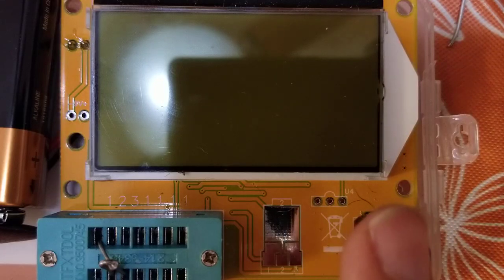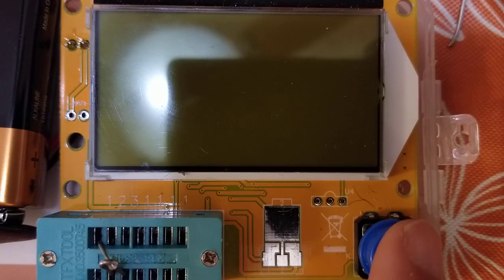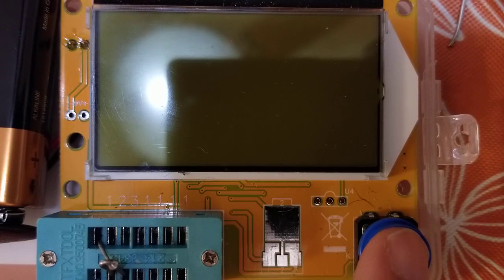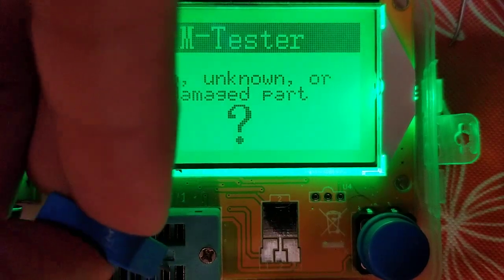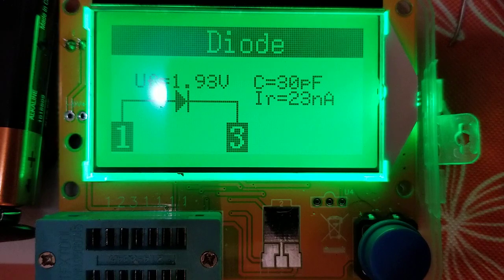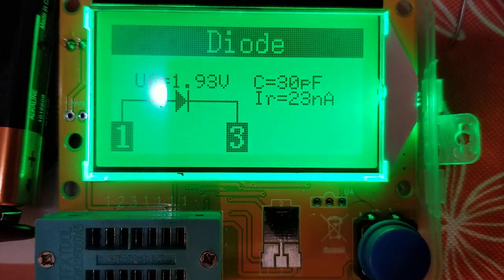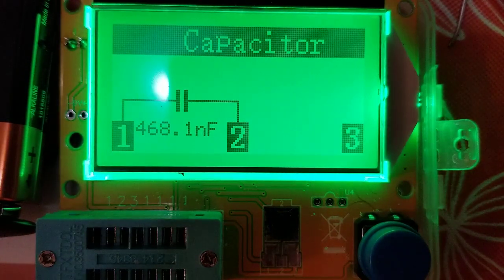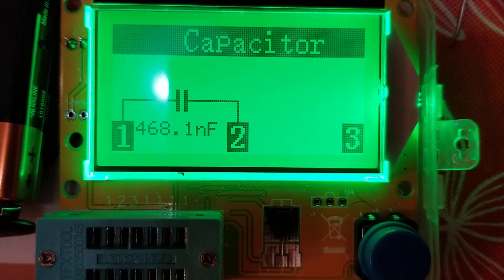LCR4 Newer Version Calibration 2022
This one you don't need 100nf for calibration like other videos i seen online they older versions LCR4.